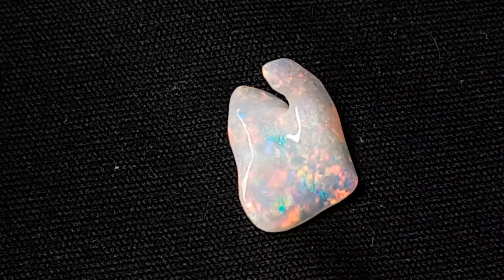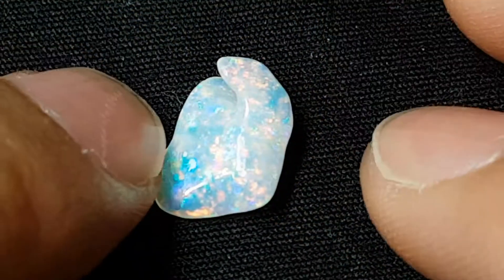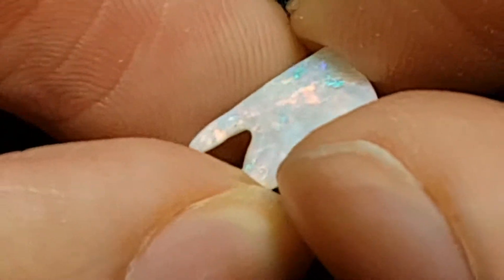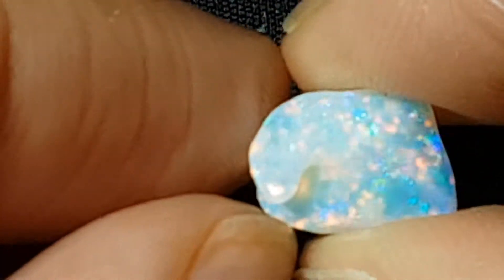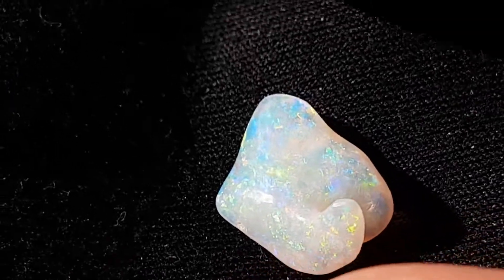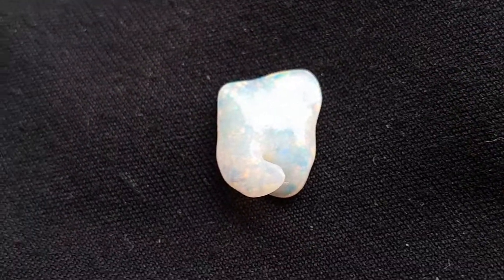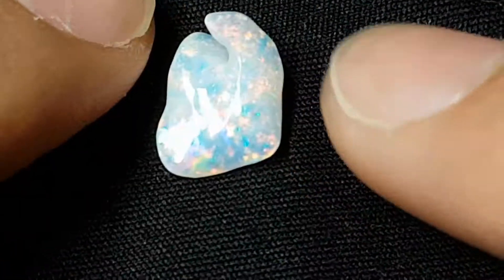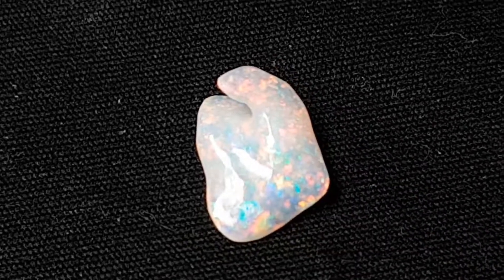How Can Lighting Effect The Appearance Of An Opal?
Displaying the effect of various types of lighting on opals. No photoshop or camera changes this is just how one opal can look in different lighting. Something to keep in mind when shopping online through photos or videos.

Might be worth repeating later on with a better camera that captures the differences even better.

Instagram    roysrocksyt
Mailbox: